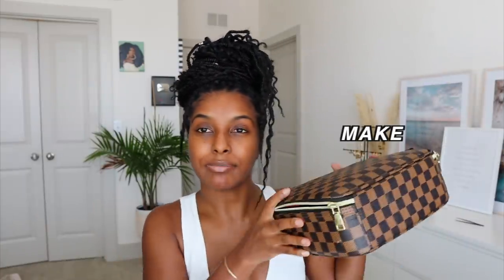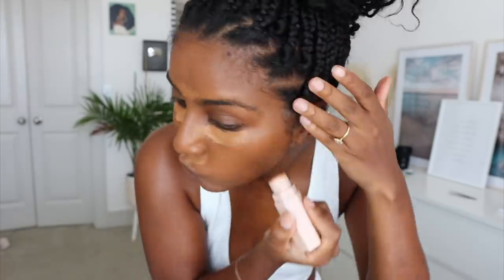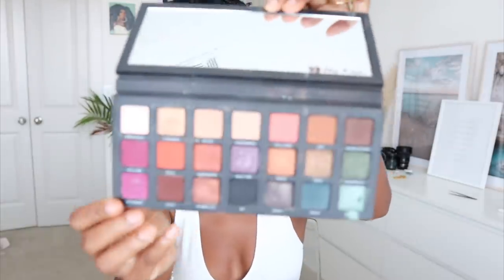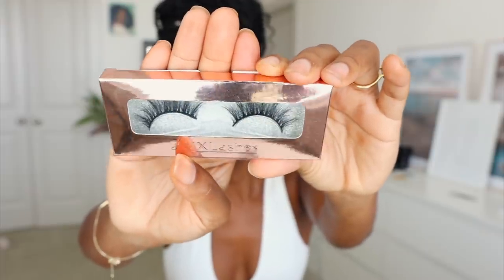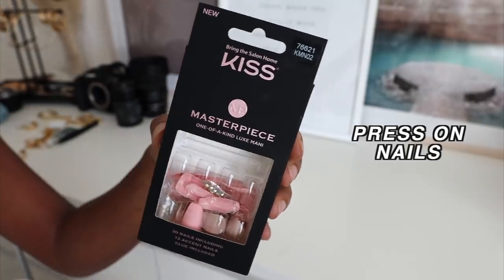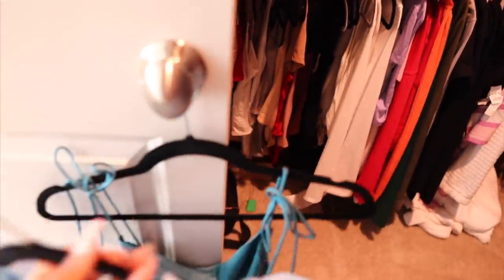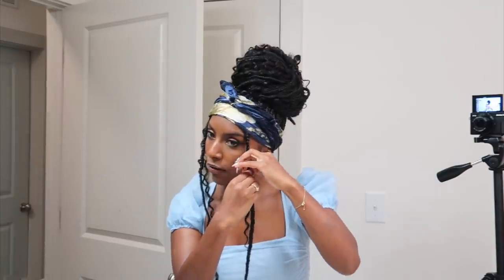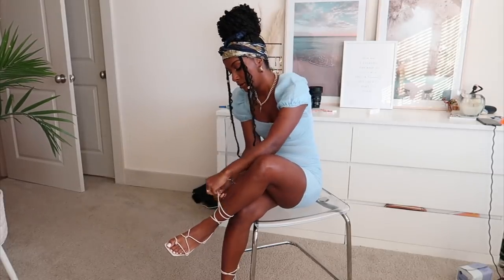FULL BIRTHDAY GRWM | BodyCare, Hair, Makeup, Nails, Fragrance & Outfit